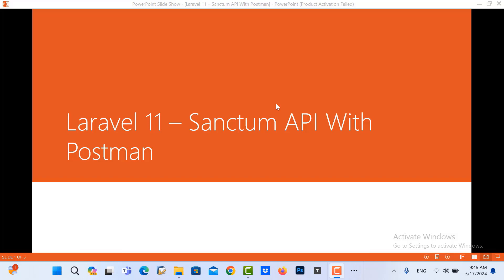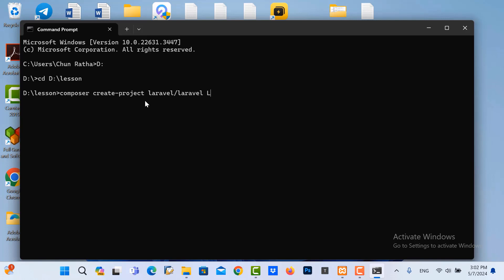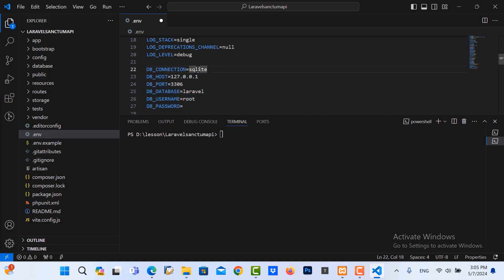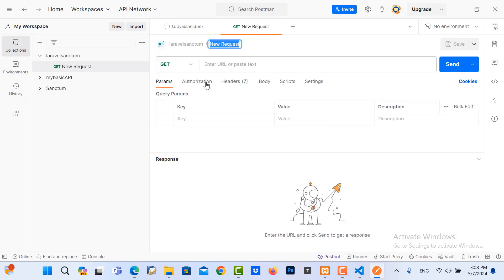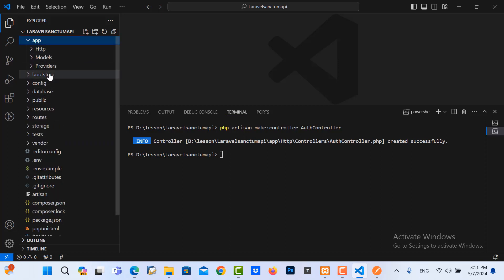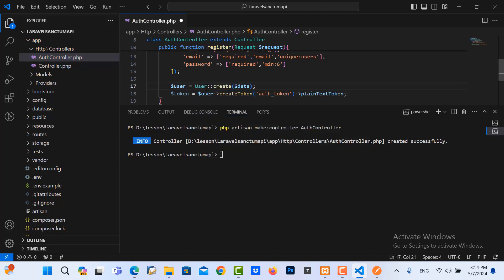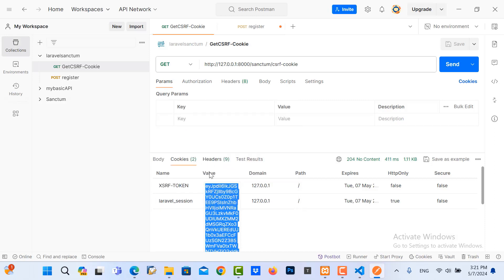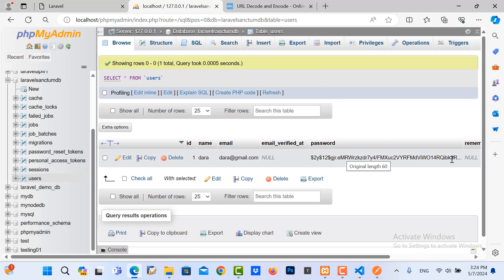Laravel 11 - How to use Sanctum API and create register user with Postman - Part 1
In this video, you will learn about what is Sanctum API, how to install Sanctum api, how to create register user in api project then call it through Postman.